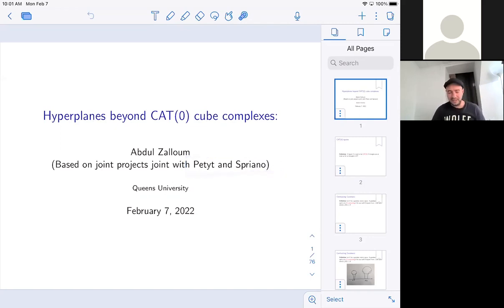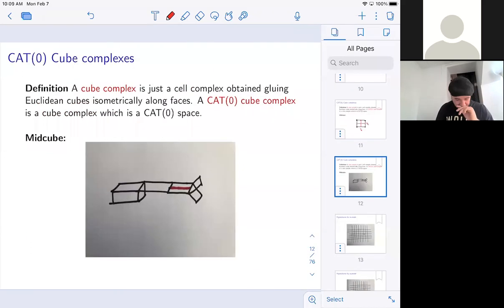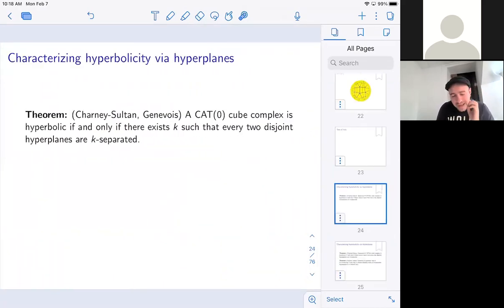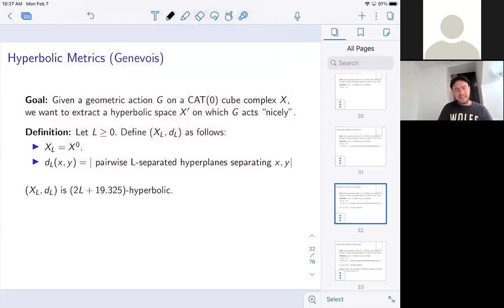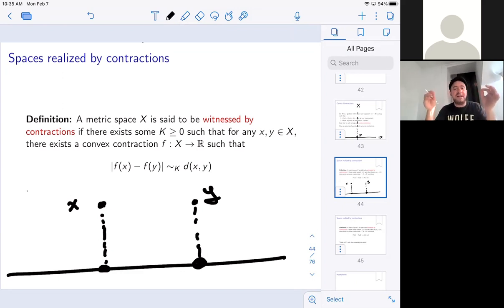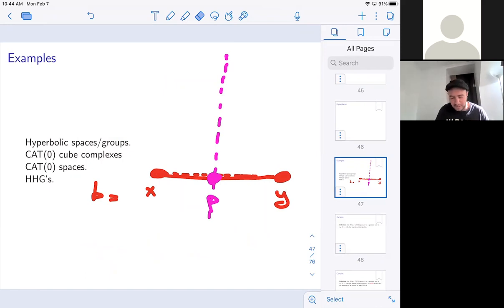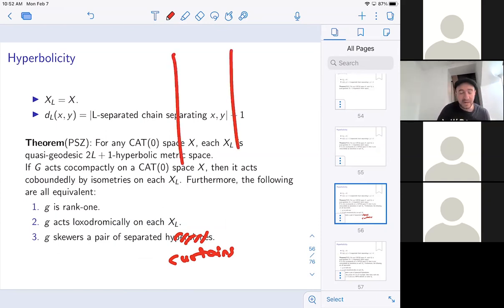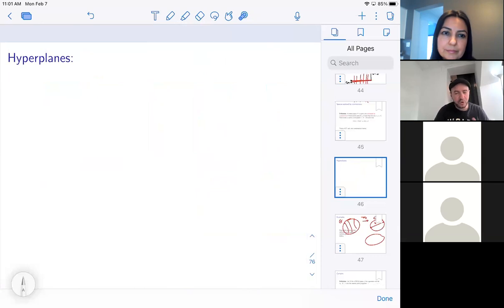Abdul Zalloum, Hyperplanes beyond CAT(0) cube complexes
(Joint with Petyt and Spriano) A revolutionary work of Sageev shows that the entire structure of a CAT(0) cube complex is encoded in the combinatorics of its hyperplanes. I will describe a very natural way in which hyperplanes arise beyond the world of CAT(0) cube complexes including CAT(0) spaces/groups, mapping class groups, and coarse median spaces that satisfy an extra condition. Using such hyperplanes, we build a family of hyperbolic models in the same fashion the contact graph of Hagen and the separation graph of Genevious are built. For instance, in the mapping class group case, the hyperbolic models we build coincides (up to quasi-isometry) with the curve graph, and in RAAGS, they coincide with the contact graph of Hagen. A great deal of the well-known theorems regarding actions on such graphs almost effortlessly carry through from the world of cubulated groups to the class of groups where such hyperplanes exist. The main new class of groups our work provides hyperbolic models for is the class of CAT(0) groups.